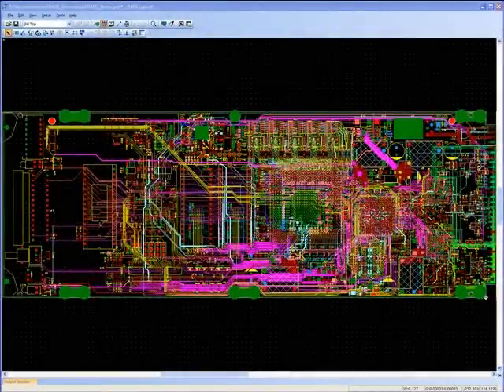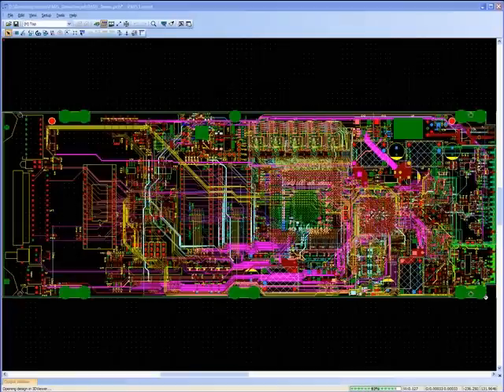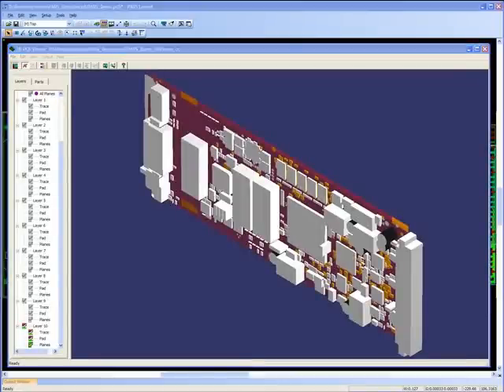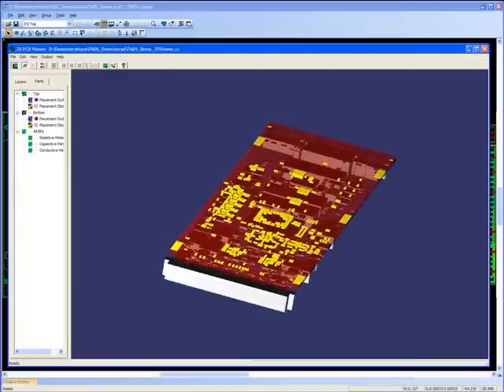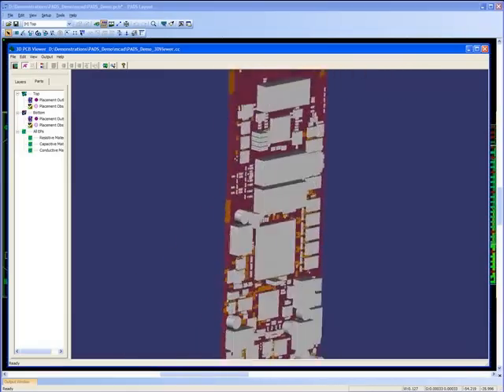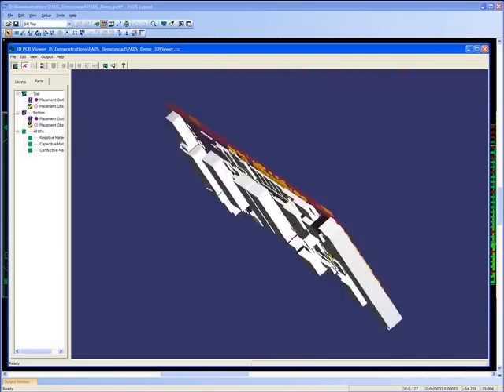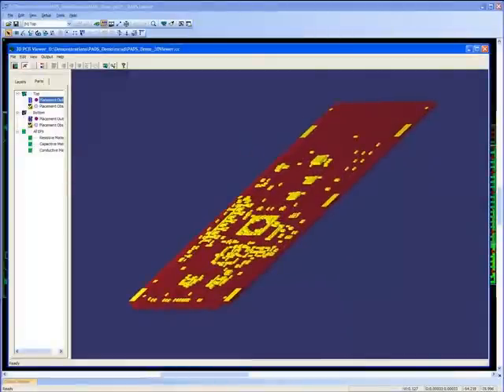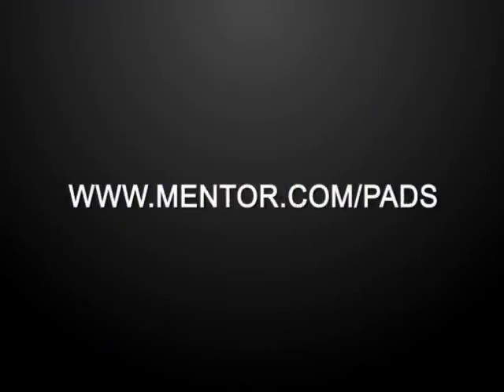PADS 3D Viewer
The PADS 3D PCB Viewer is tightly integrated with the design system. Imported mechanical graphics enable the user to visualize the PCB in its ultimate surroundings early in the process and make necessary changes and reduce time to market.